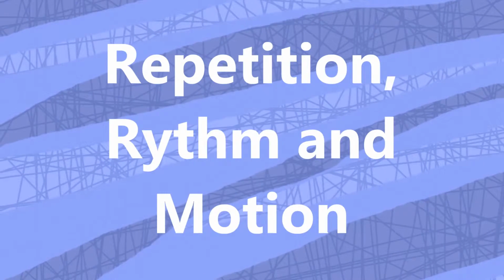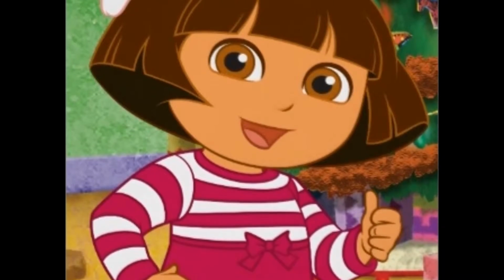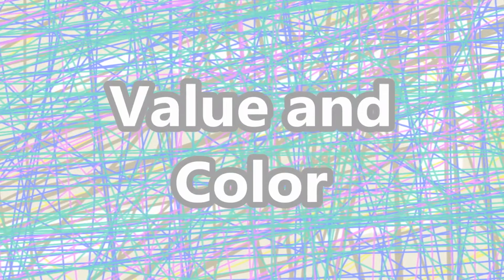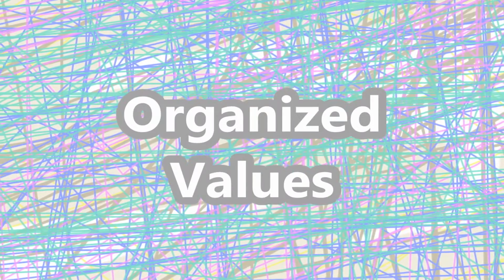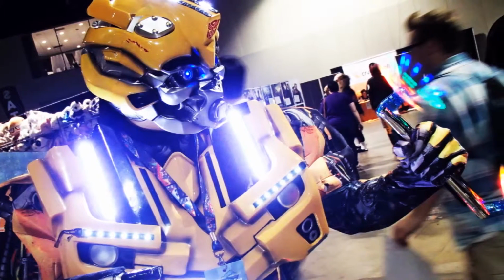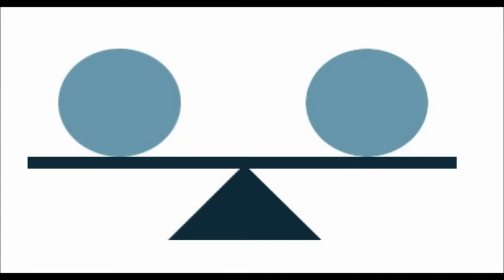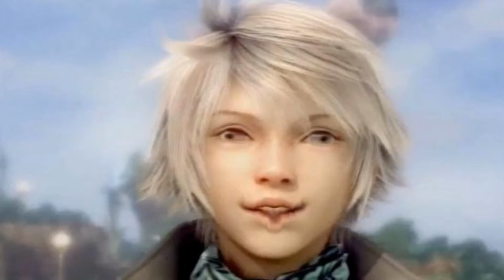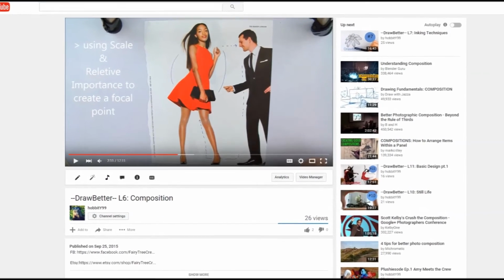--DrawBetter-- L12: Design pt.2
Credit:
All the lovely people of the internet whose pictures I used when I did not have one of my own. Thank you internet.